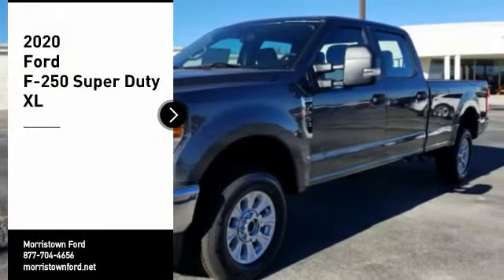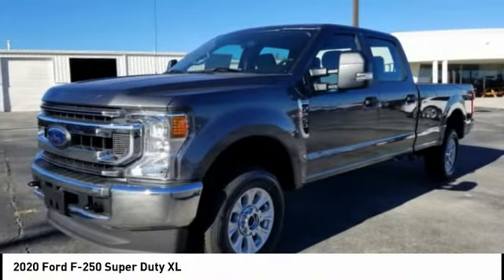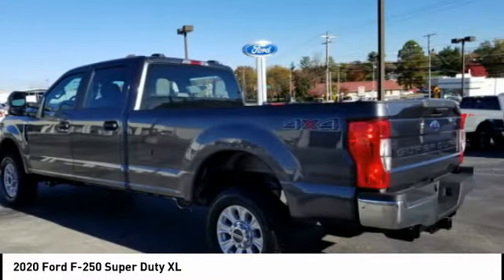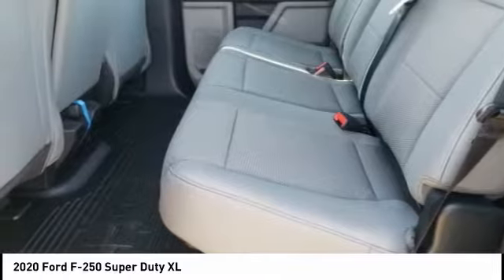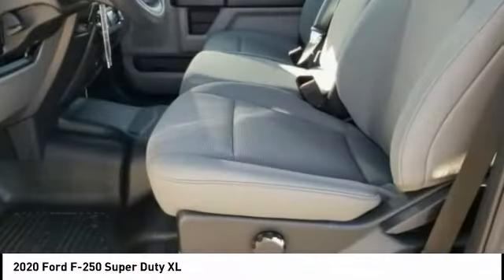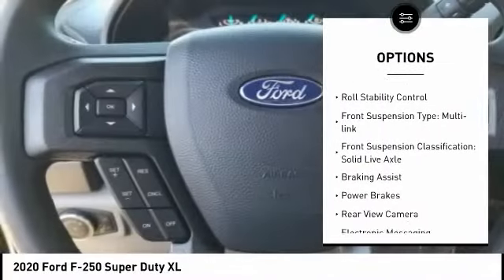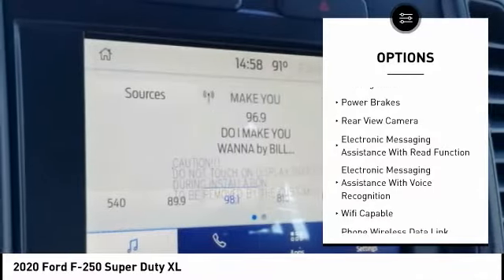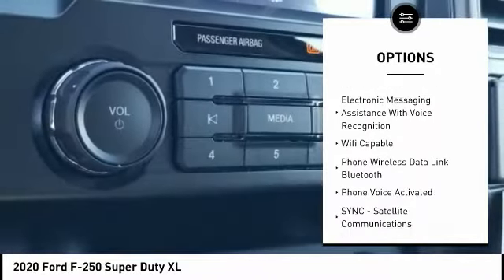2020 Ford F-250 Super Duty Morristown TN 17695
2020 Ford F-250 Super Duty XL

Morristown Ford
1112 w Morris Blvd

Pick up this  2020 Ford F-250 Super Duty, available today at Morristown Ford. This could be the one you've been searching for.